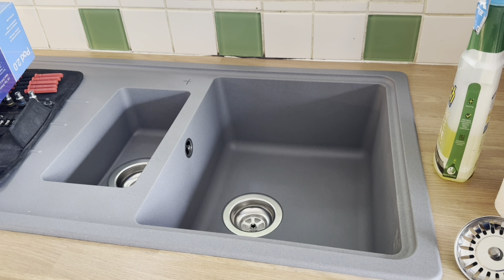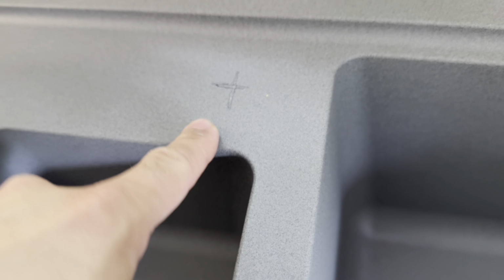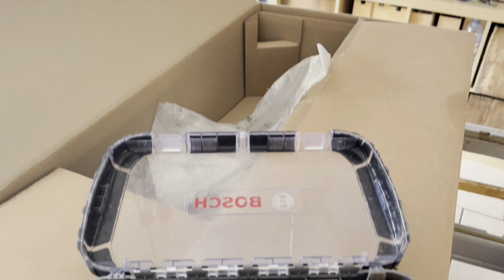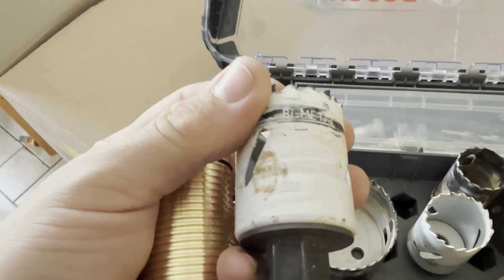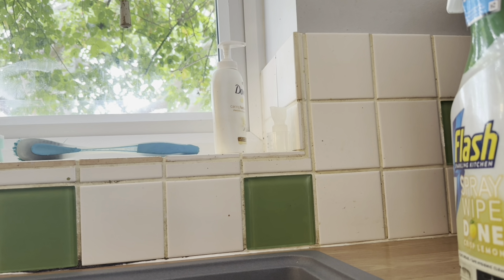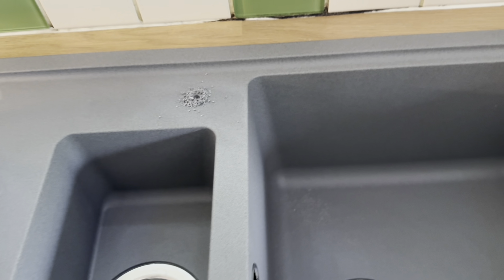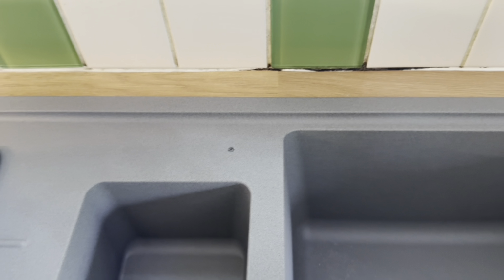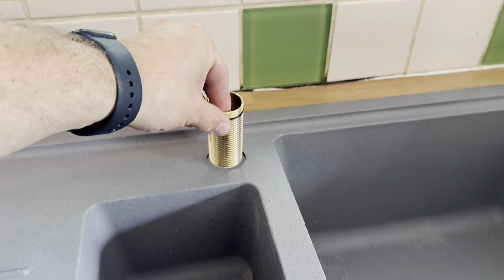How To Drill A Kitchen Sink To Fit Kitchen Tap | UK PLUMBER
In this video, I will show you how to draw a composite sink and how the tools you need and the drillbits you need to get the job done in the correct way and the step-by-step process to get it done. This video is done by UK plumber and is very good for a DIY.